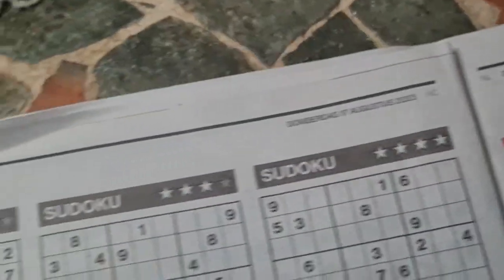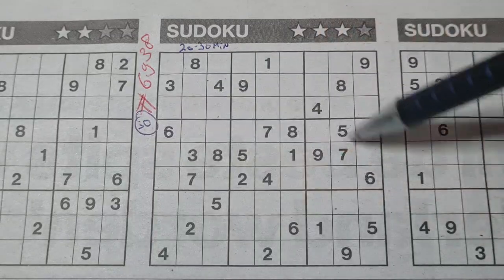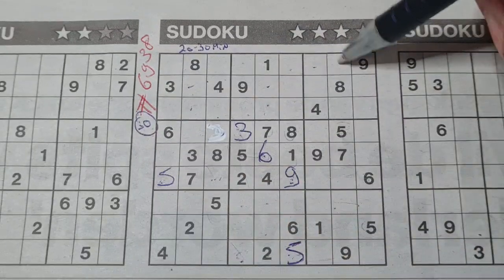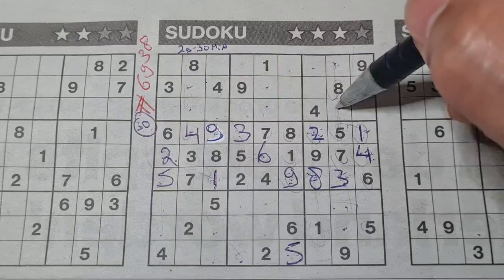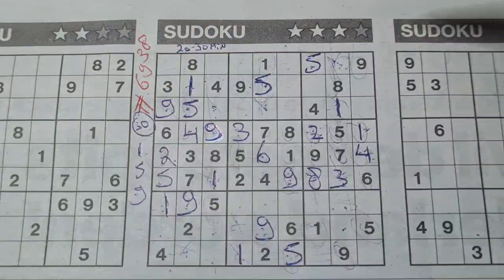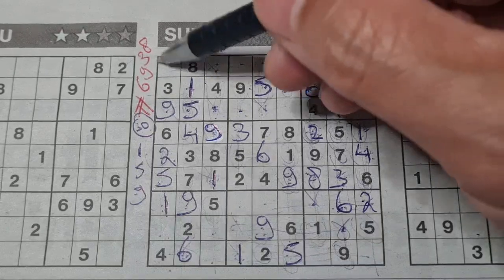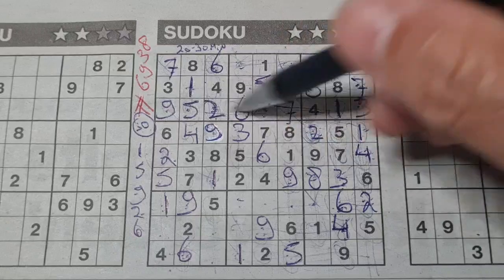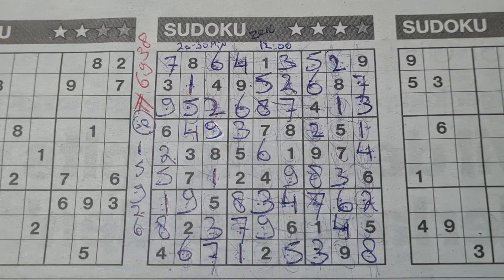Thursday. Bonus Extra edition (#6938) Three Stars Sudoku puzzle 08-17-2023 Extra part 1 of 4